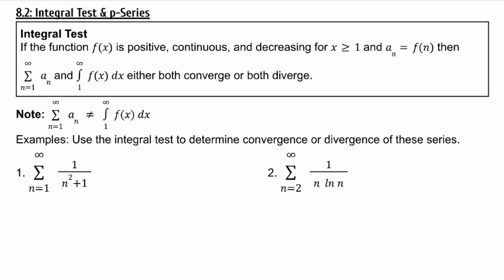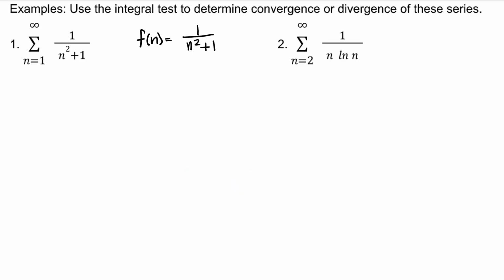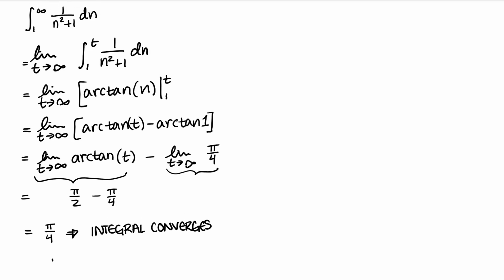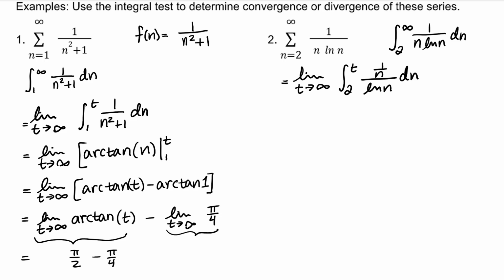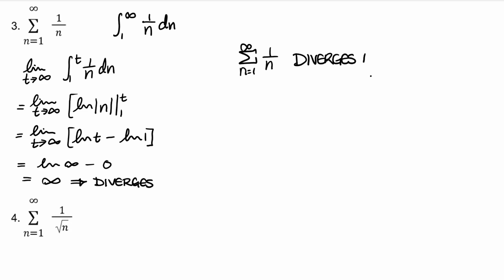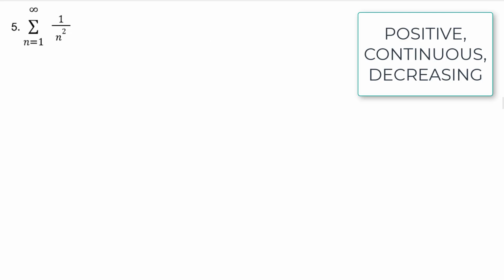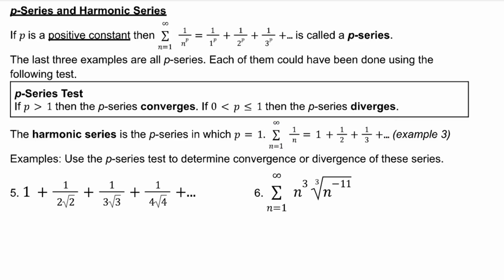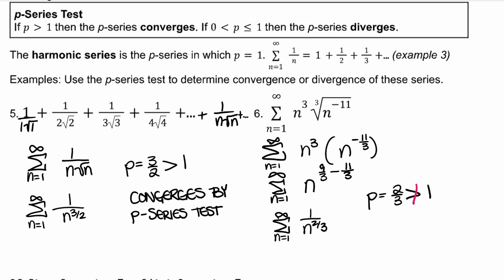Integral Test & p-Series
Lesson 8.2 from Calculus Extended from J. Michael Shaw & Gary Taylor. This video covers the Integral Test and p-Series Test for convergence/divergence of a series.